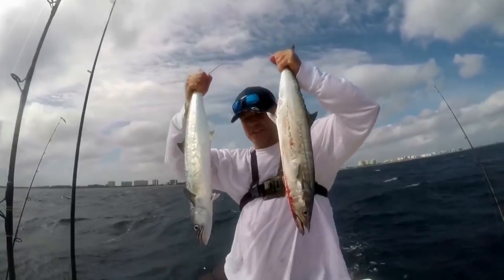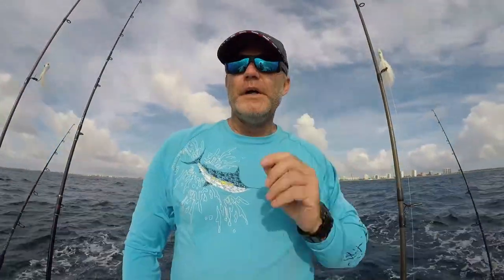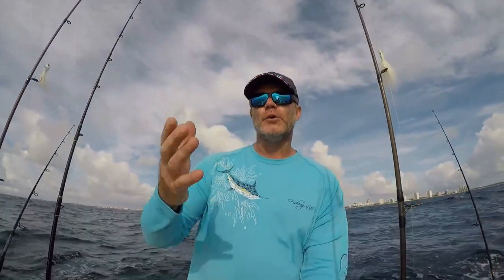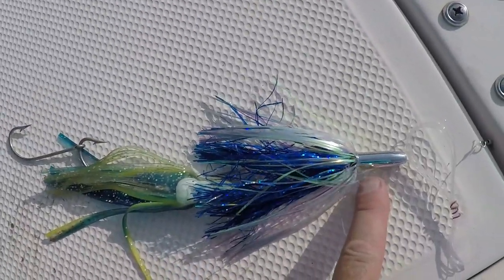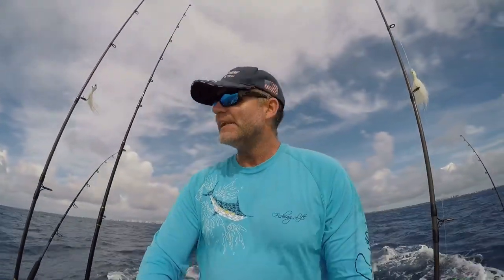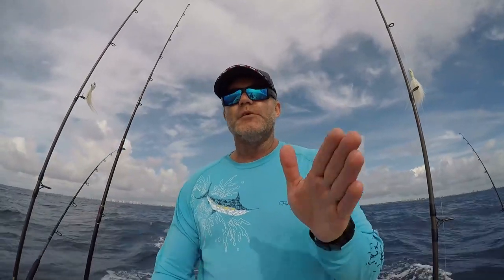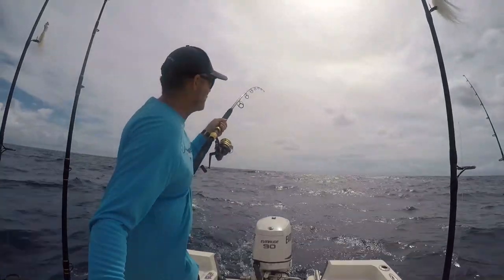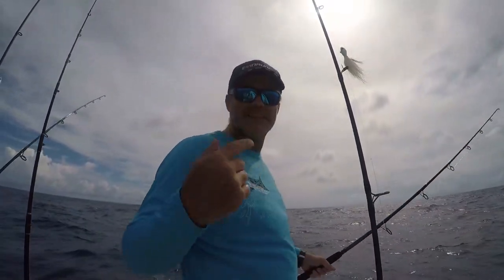Deep Sea Fishing | Light Tackle BLUE MARLIN Hook-up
In this episode, we head offshore to do some deep sea fishing.  We end up with an epic light tackle Blue Marlin hook-up.  Making this a spectacular sport fishing adventure.  Along the way, I give some advice and tips about saltwater fishing and trolling with compound lures to help you catch more fish.  Definitely, an unforgettable billfish experience, even for a seasoned angler.